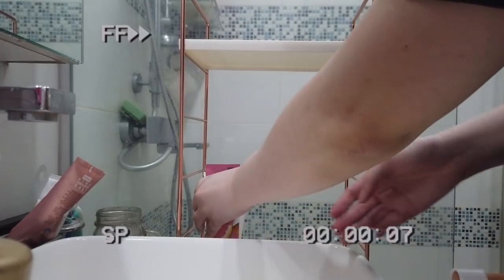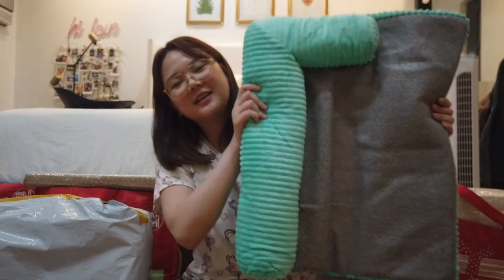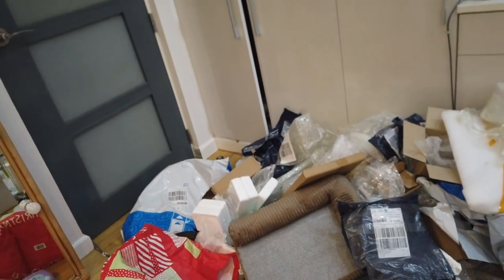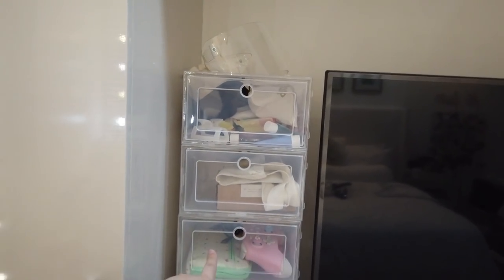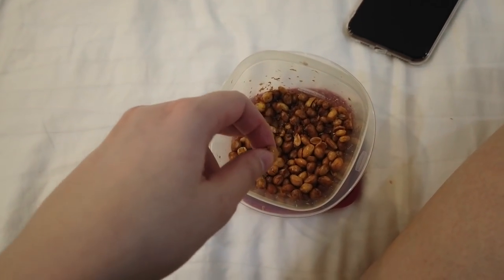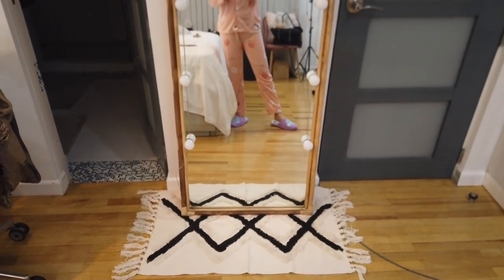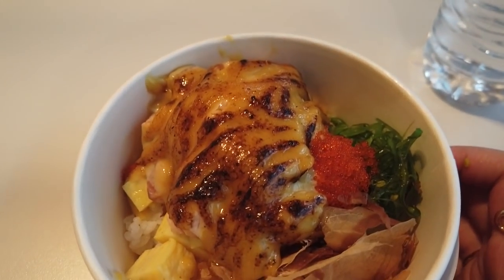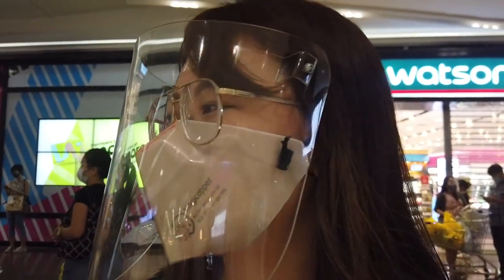ORGANIZING MY BATHROOM & MAKEU, LAZADA FINDS, ERRANDS DATE! | ASHLEY SANDRINE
Hi loves! Here's another daily vlog for you! Hope you guys enjoy!

xx
Ashley Sandrine